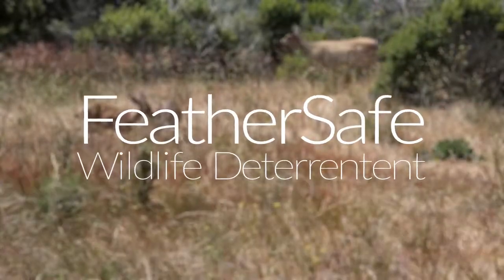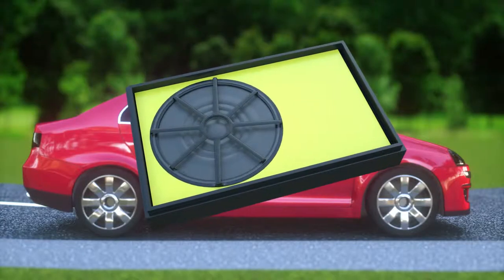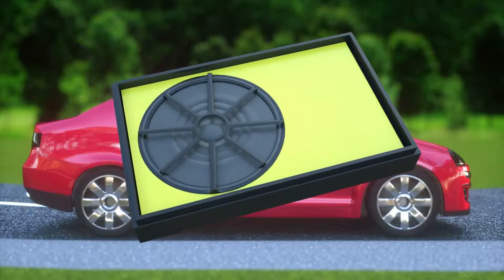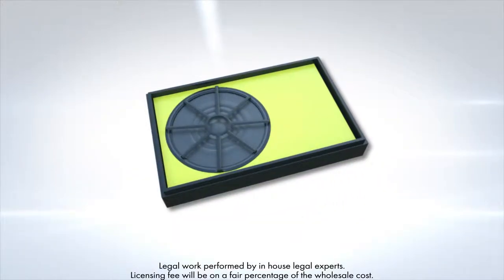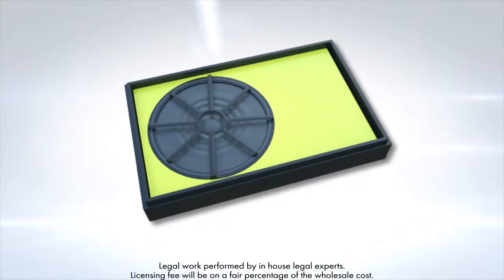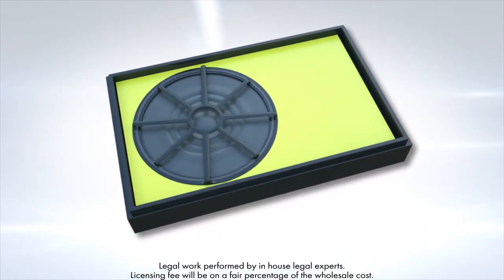(OLD_DO NOT USE)K. Allan Epton | FeatherSafe - Wildlife Deterrent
The FeatherSafe - Wildlife Deterrent is an electronic device which produces the sound of tractor trailer air brakes in order to keep deer, bears, and other animals away from the path of moving motor vehicles. *Legal Work Performed by In-House Legal Experts solely relates to the review and drafting of licensing and disclosure agreements and does NOT refer to an opinion on the patentability of a device or the drafting or prosecution of a given application.  Inventors and/or investors are free and encouraged to seek and retain independent counsel to assist in the patenting process and/or drafting of licensing and disclosure agreements.